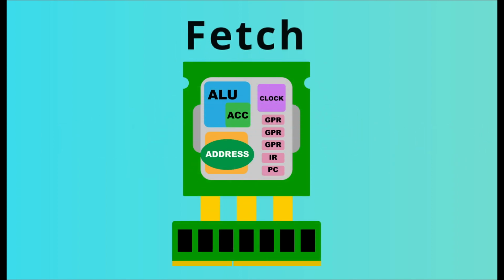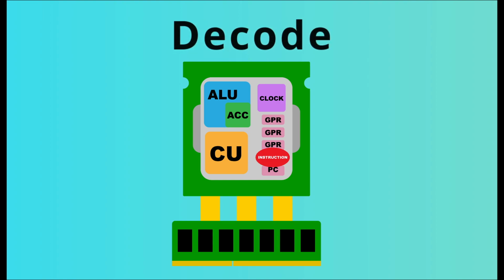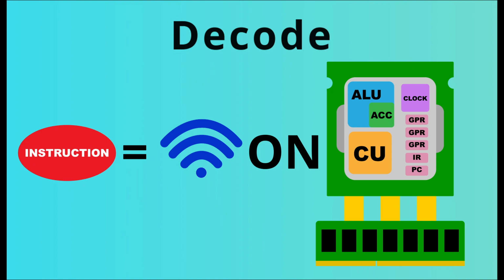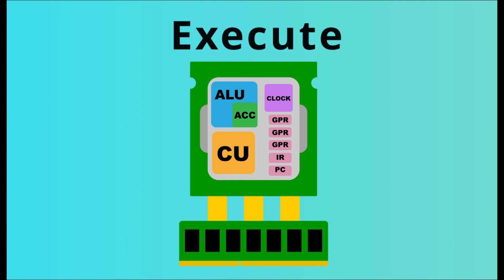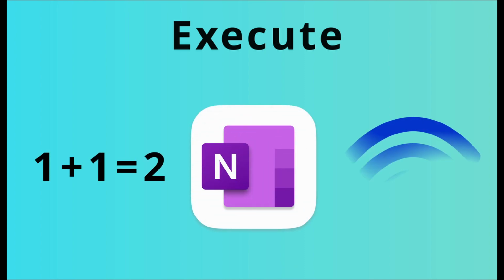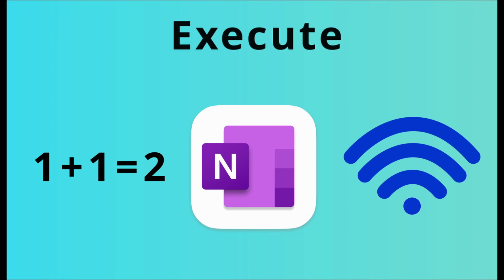What is the Fetch-Decode-Execute Cycle?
Music from Uppbeat (free for Creators!)